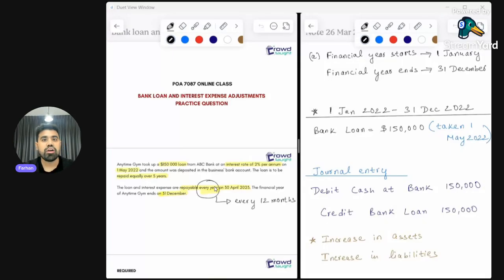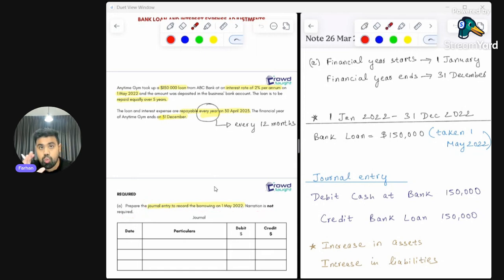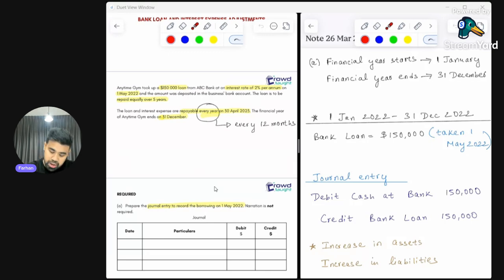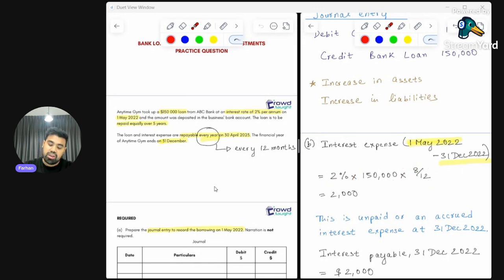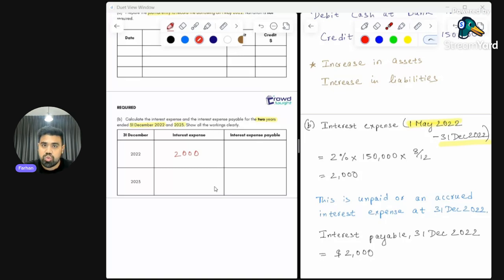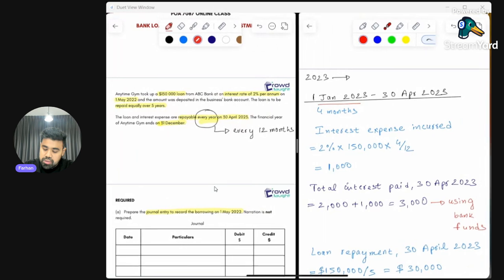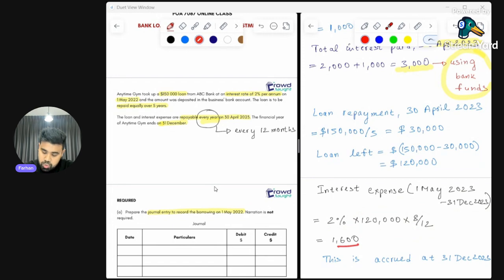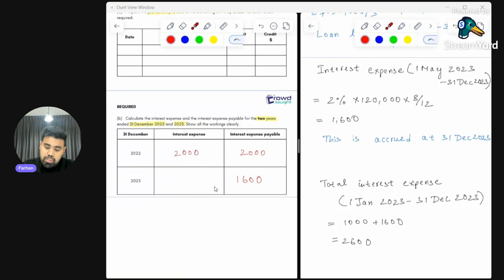POA Tuition Singapore7087| Bank Loan And Interest Expense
This lesson for Singapore POA Online Class shows how to prepare the journal entry for bank loan and calculate the interest expense for multiple periods.

This is one of many videos covering the calculation of the interest expense and preparing relevant periodic journal entries for Principles of accounting tuition Singapore.